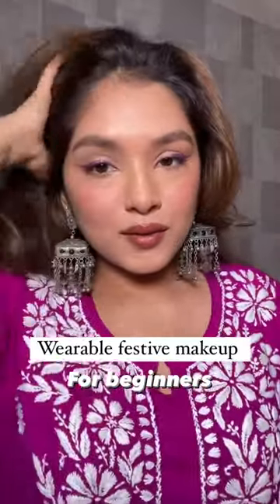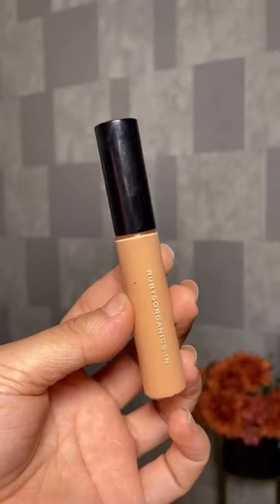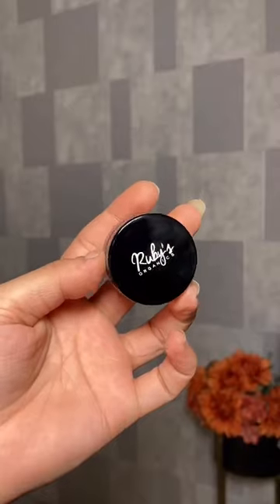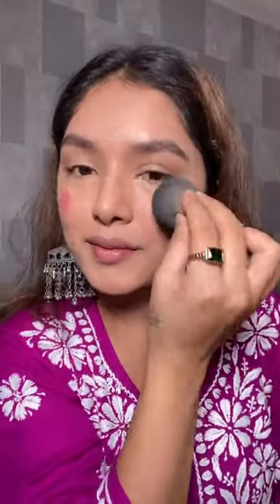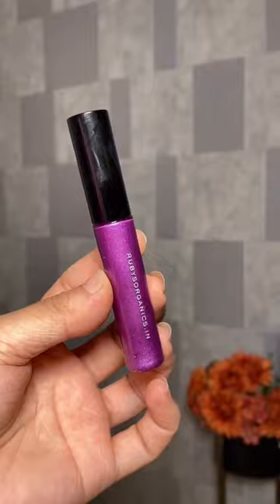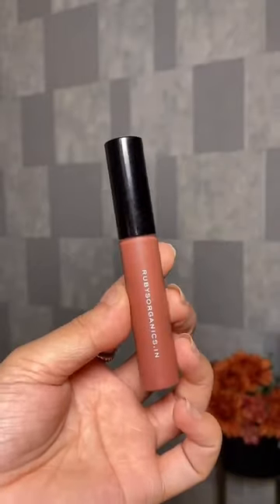Easy Diwali Makeup Tutorial | Ruby's Organics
Here’s an easy and wearable festive makeup look all the beginners can pull off for any upcoming Diwali party 💜✨ If you are in the mood for some glam, jazz up your simple Diwali makeup look by using our metallic lilac liquid eyeshadow as an eyeliner. Complement the eyes with our cool lilac blush and a nude lipstick. Our natural and clean makeup products are suitable for acne-prone skin.

In frame: Janika Parmar (@janikaaparmar on Instagram)